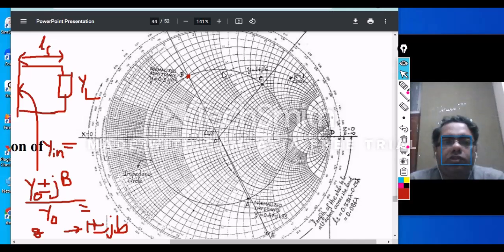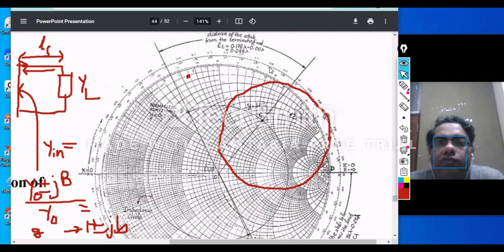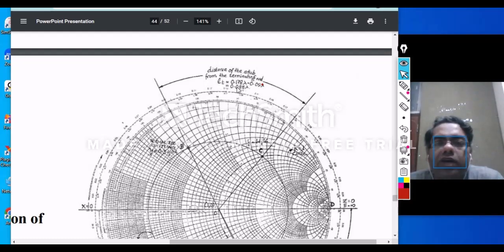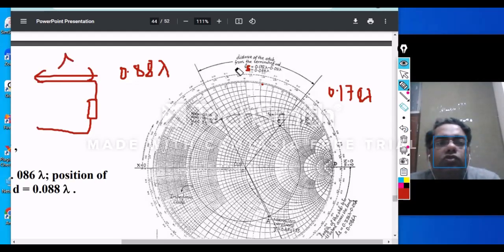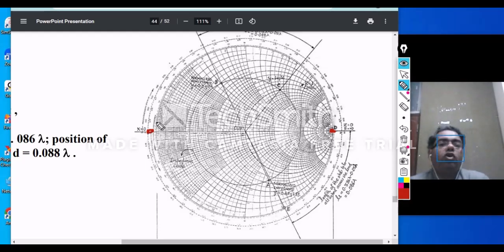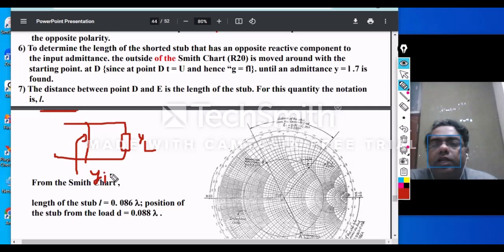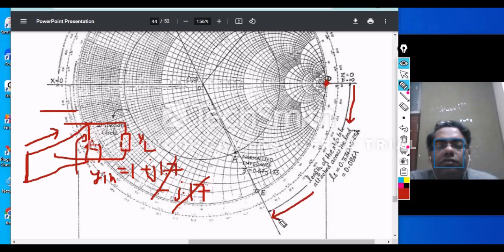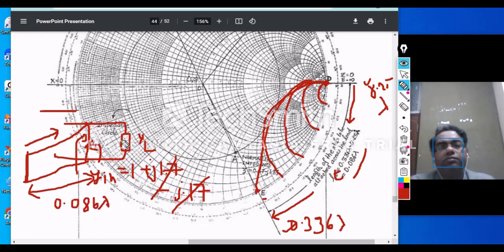Single stub matching using Smith chart part 2